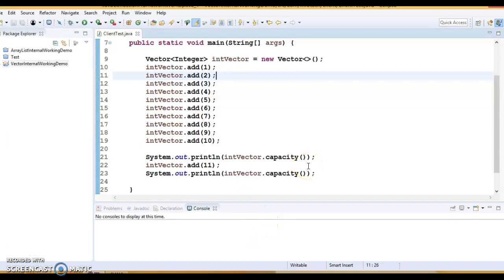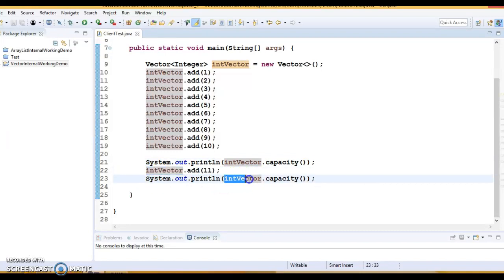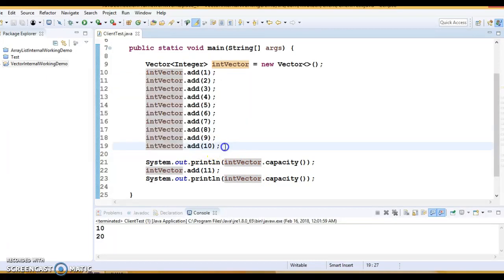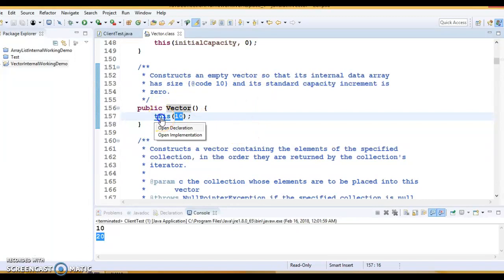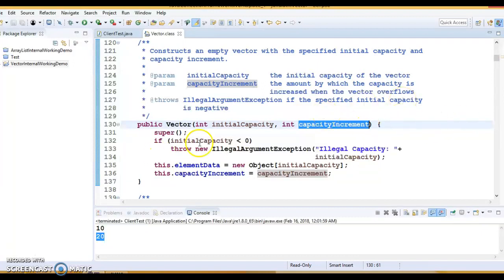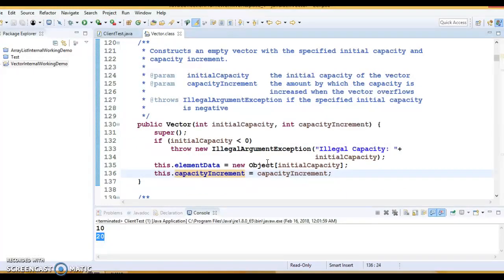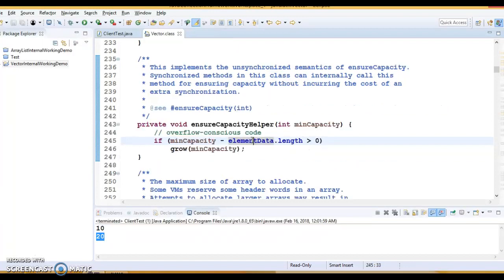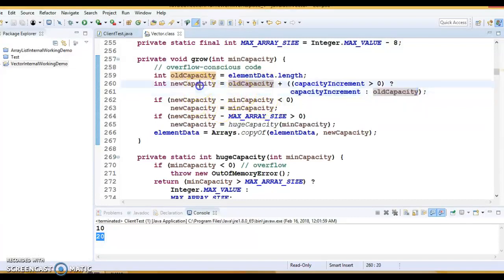How Vector works internally in java | Internal working of Vector in java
In this video we will learn How Vector works internally in java?